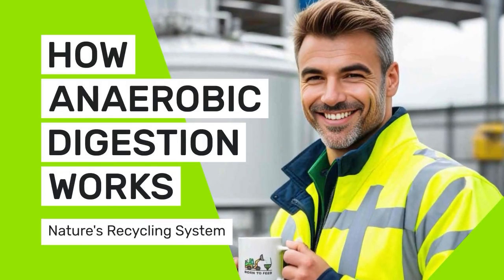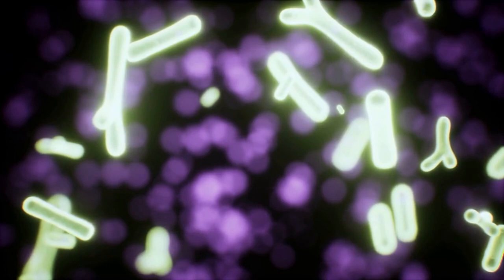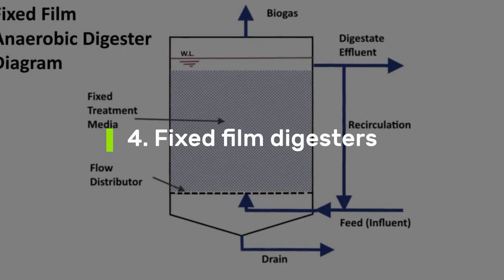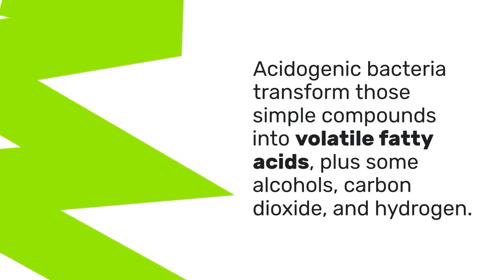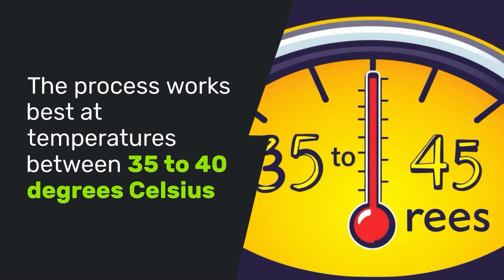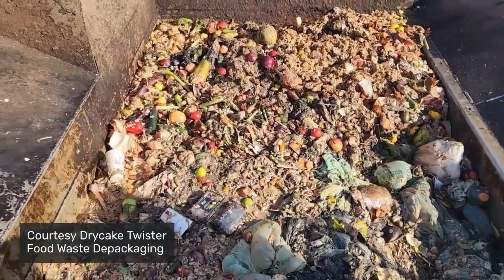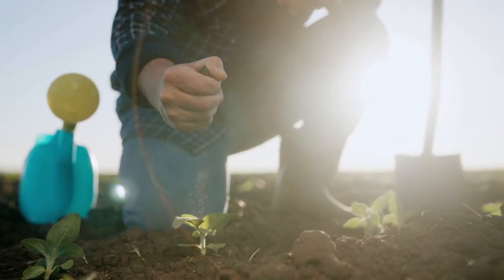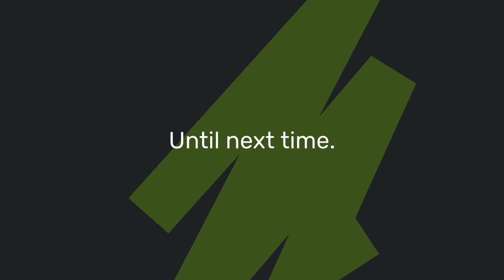How Anaerobic Digestion Works: Complete Guide to Turning Waste into Energy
Discover the complete process of how anaerobic digestion works in this comprehensive video! Learn how this remarkable technology transforms organic waste into renewable energy and valuable fertilizer through a fascinating biological process.
This video covers everything you need to know about anaerobic digestion:

The basic concept and different types of digesters
The four biological stages: hydrolysis, acidogenesis, acetogenesis, and methanogenesis
Real-world applications in waste management and renewable energy
The valuable products created: biogas and digestate
Environmental and economic benefits

Whether you're a student, environmental professional, farmer, or just curious about sustainable technologies, this video provides a thorough understanding of this important green solution.
For even more detailed information, diagrams, and FAQs, check out our comprehensive article